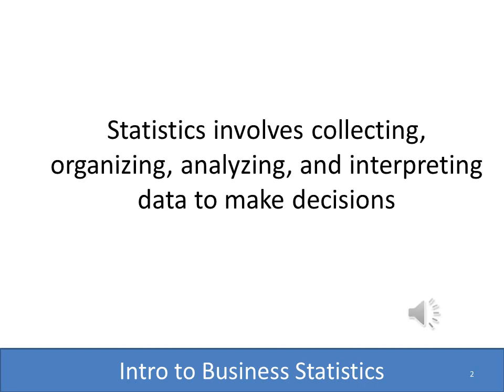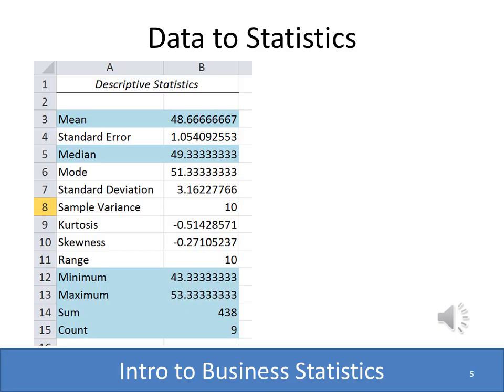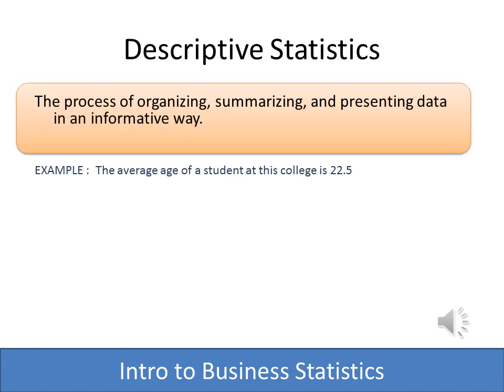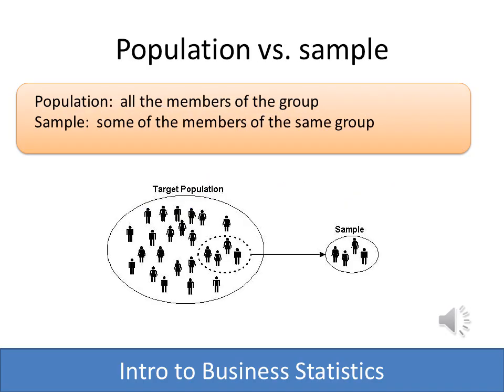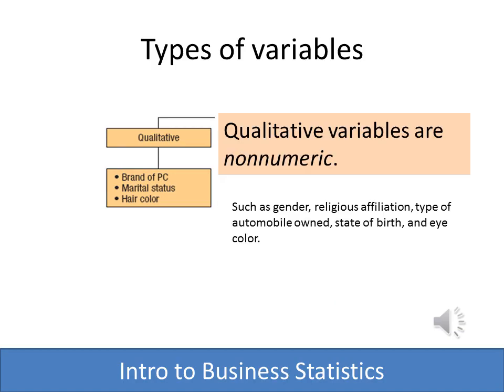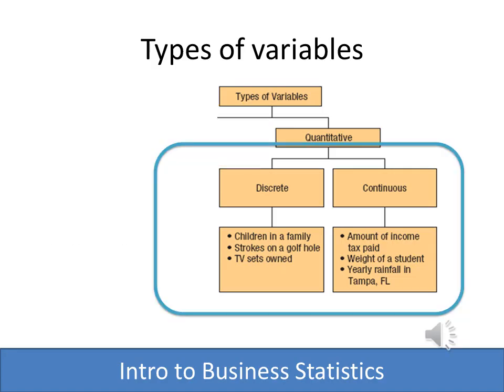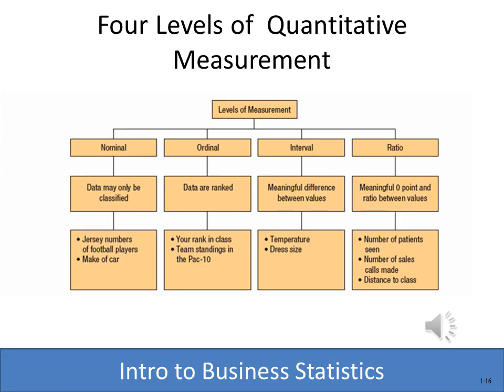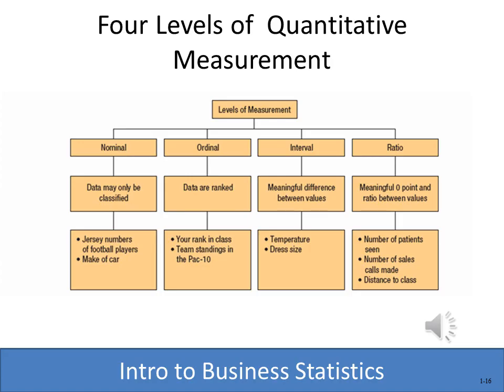Introduction to Business Statistics: Lesson #1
This lesson covers definitions, variable types, measurement scales, and the difference between qualitative and quantitative variables.